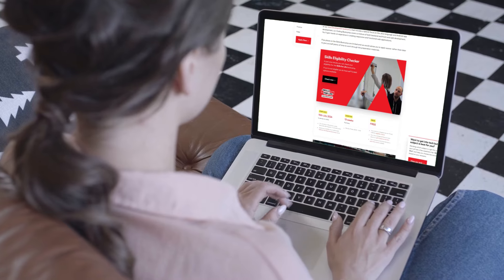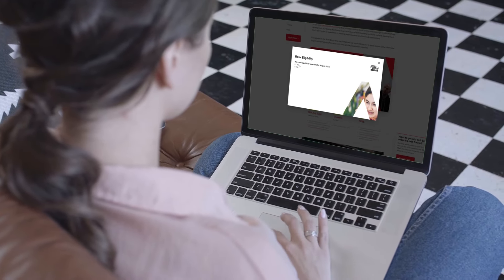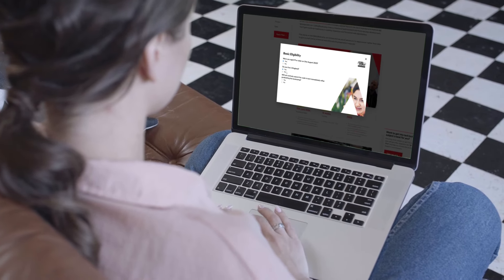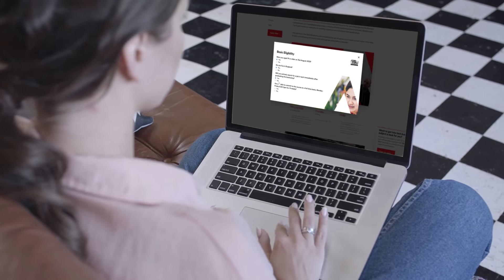Northcoders Onboarding Webinar July 2024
Want to know more about what Northcoders bootcamps include?

Our webinar panel covers what each bootcamp covers in the 13-week curriculum, what bootcamp might be right for you and how to apply to your chosen bootcamp.

Are you thinking about changing careers and are wondering if tech is for you? Get in touch and see what the possibilities are for you.